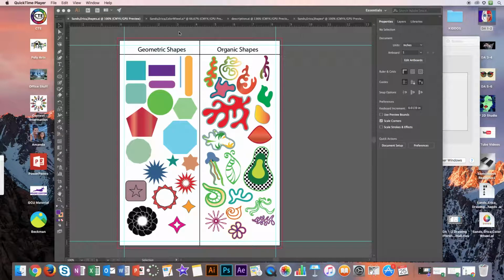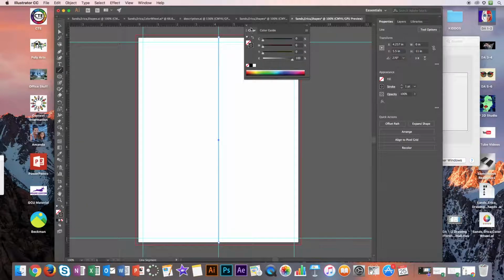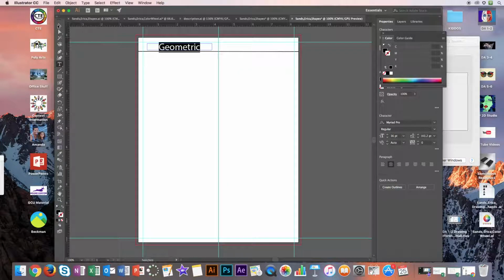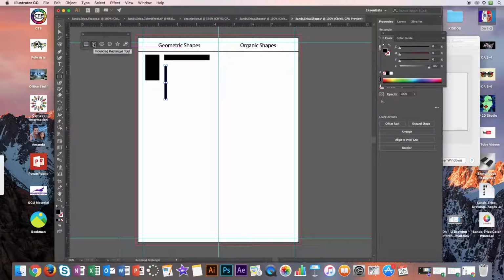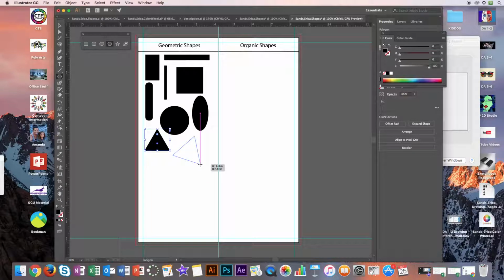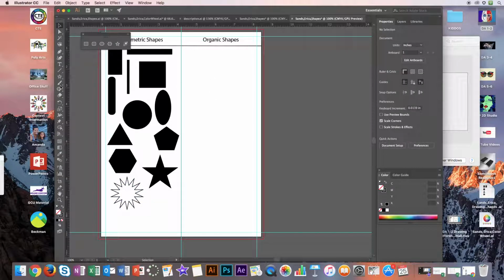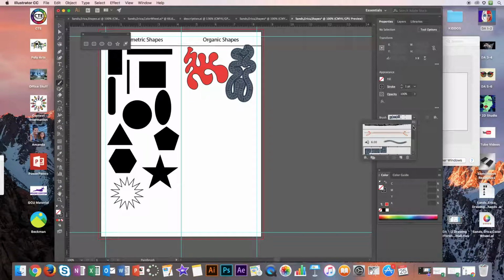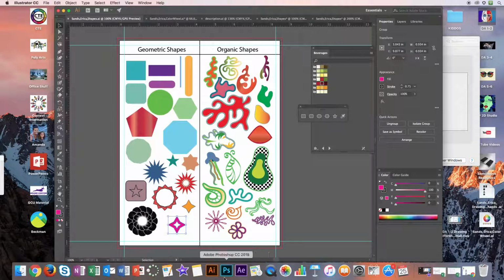2019-2020 DA 1 2 Shapes